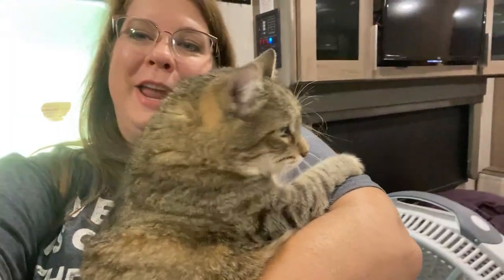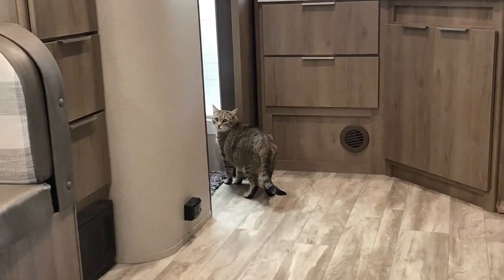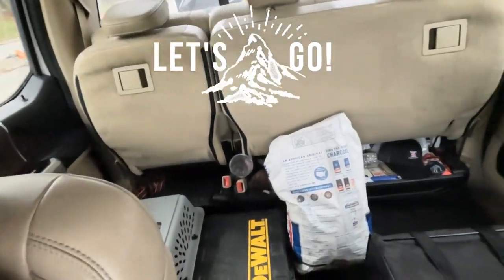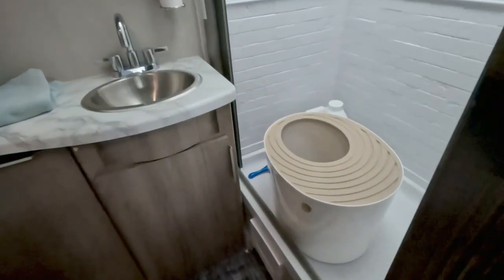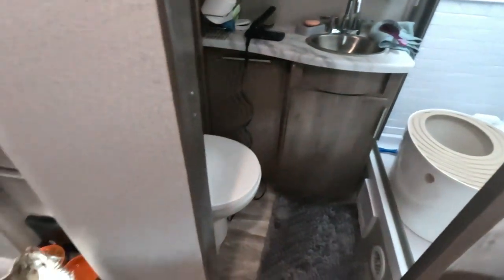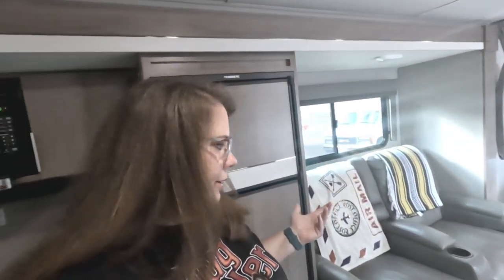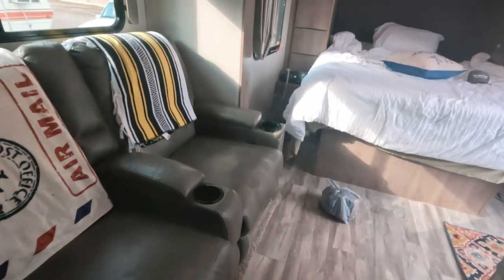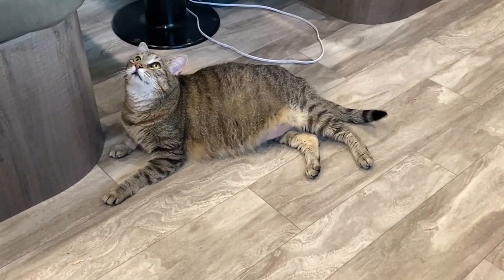Introducing Our Cats To Our RV & Their Fist Trip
Hey y'all!  In this video it's all about our two cats.  We are Introducing Our Cats To Our RV & taking them on Their Fist Trip.  Watch to get an idea of how it went and stay until the end to see one of our dilemmas. We could use your help if you have any suggestions!

This channel is our way of recording  our journey of retiring early and traveling the United States in our Grand Design Imagine XLS 22MLE!  It's a little bit of life, a little bit of travel and a little bit about our travel trailer.  Join us to see where the road takes us when we retire soon!

If you like this content and want to show your support you can buy us a coffee

Below are links on Amazon to the items we used in this video. Thanks for supporting our channel this way.

Litter Box
Vacuum Cleaner Cordless
GoPro Hero 10 Black Waterproof Action Camera
Extra Batteries & Charger for GoPro